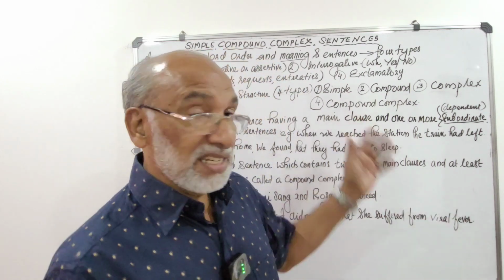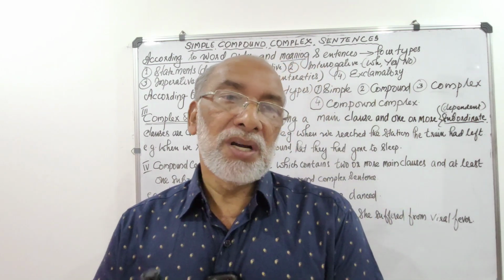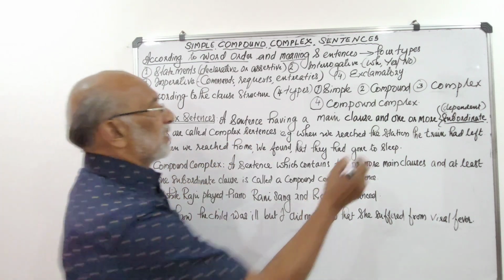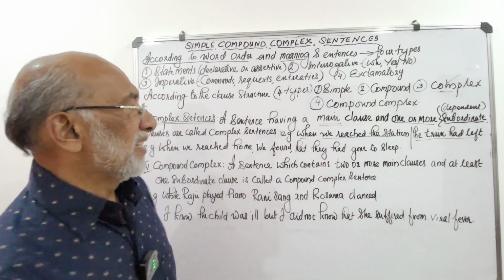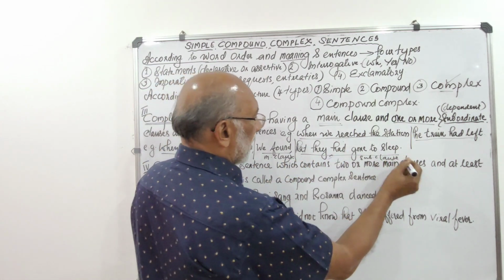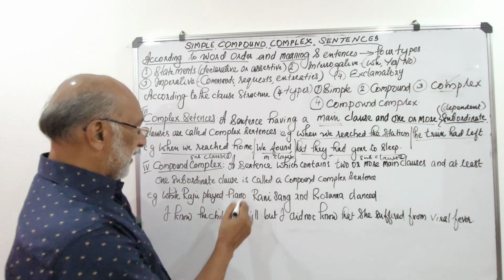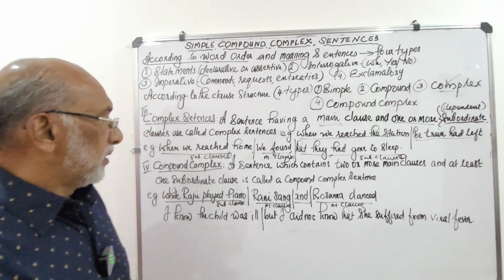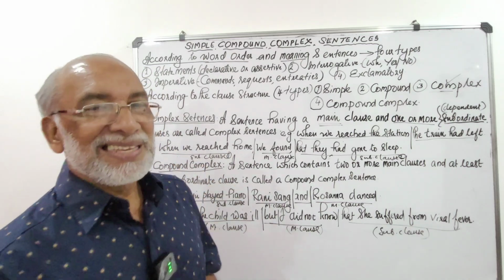COMPLEX, COMPOUND COMPLEX SENTENCES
Based on the Clause Structure, Sentences are divided into four. Simple, Compound, Complex, Compound Complex Sentences. Complex Sentence is one in which there is only one main clause, and one or more subordinate clauses. Compound complex sentemce is one in which there are two main clauses & one or or more subordinate clauses. Also watch other videos